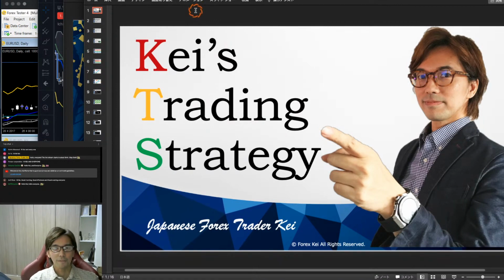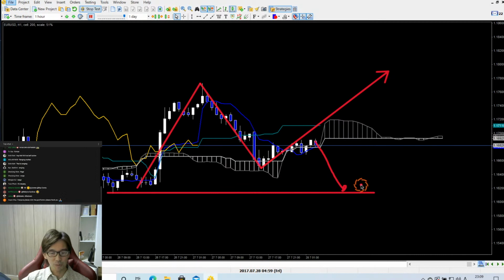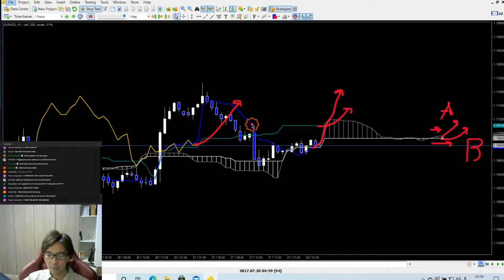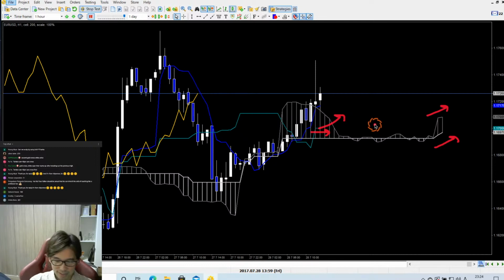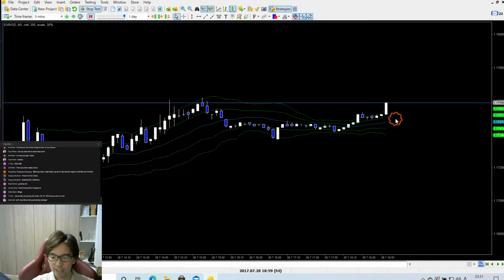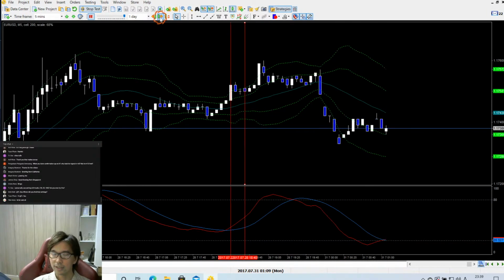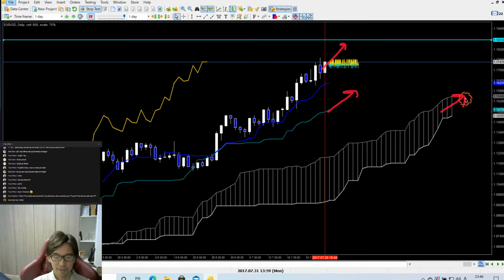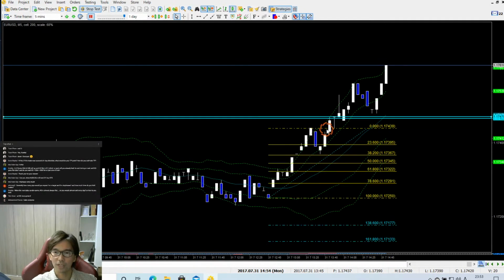FT4 / Entry Edges by KTS / 25 January 2021